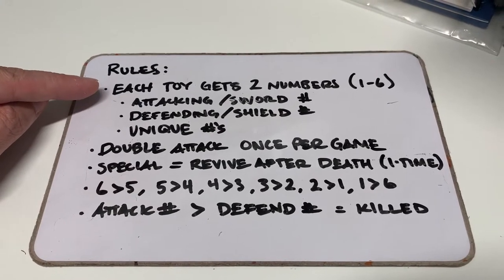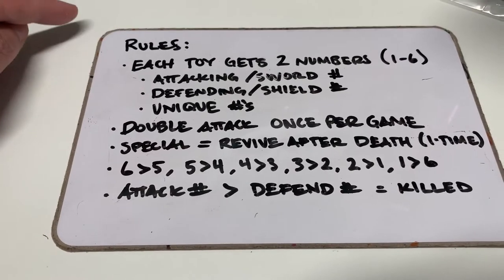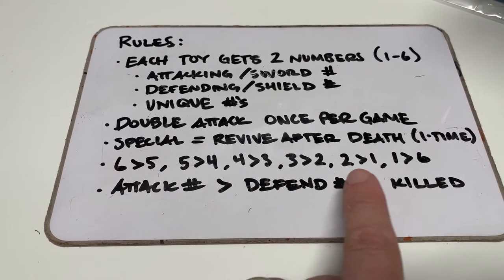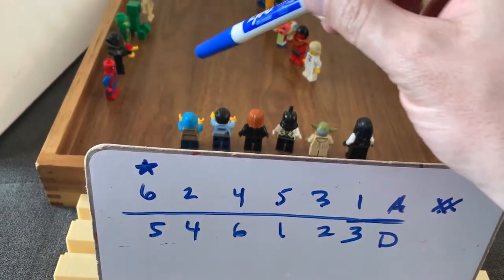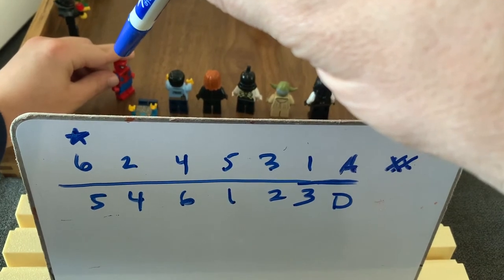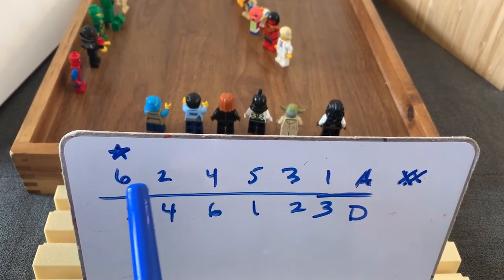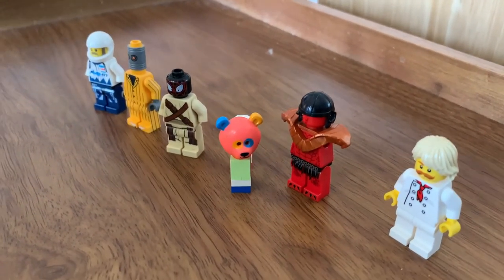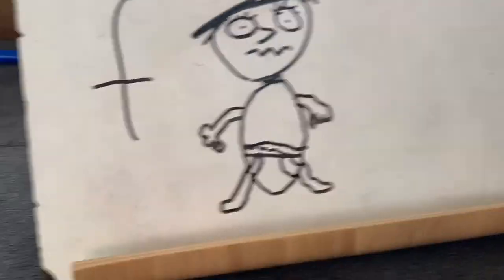We invented a game for quarantine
We lost count of what day it was under quarantine, but made up a new game. You can play too.